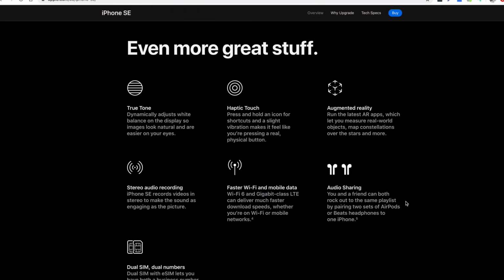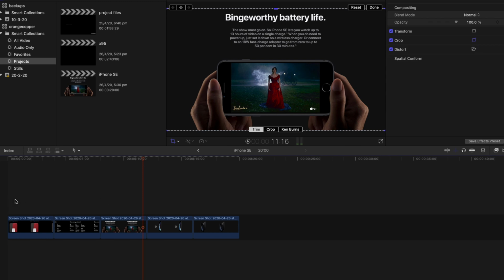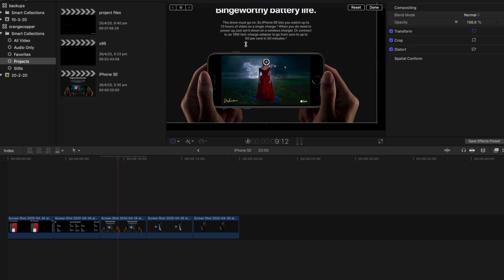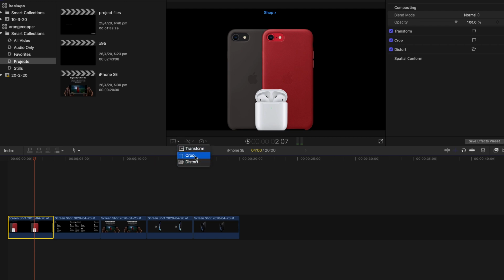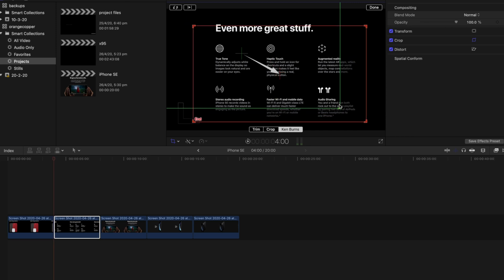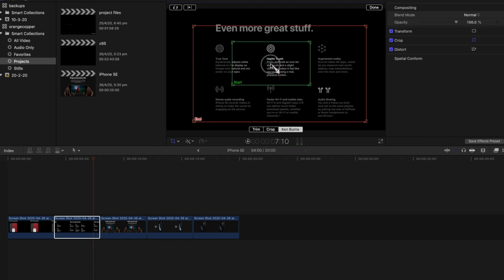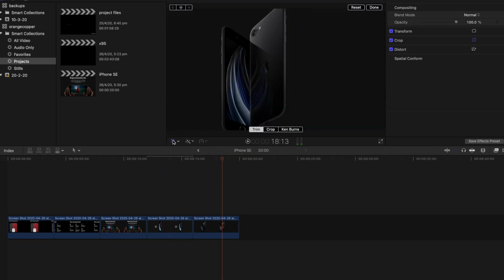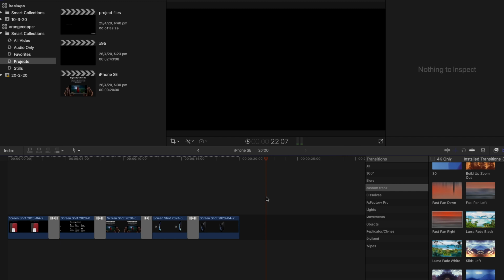How to Create Stunning Youtube Content with Photos? FCP X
Final Cut Pro X tutorial to create stunning content easily with just few photo or screenshot without the need of any expensive equipment or videos.